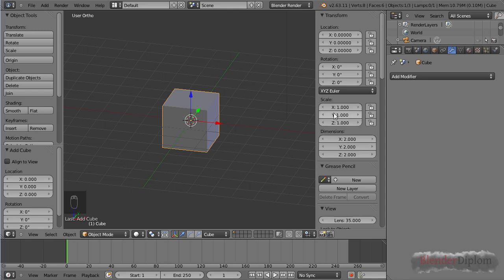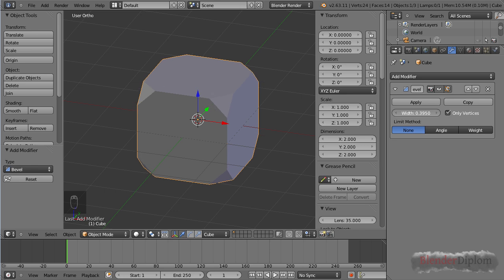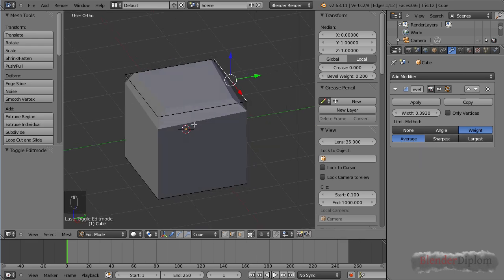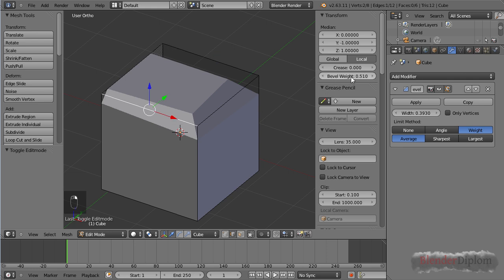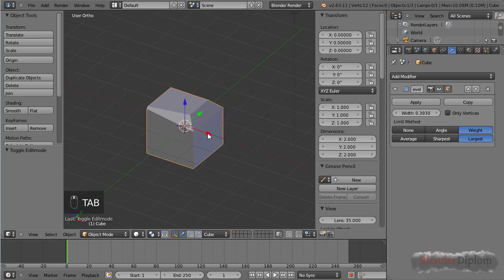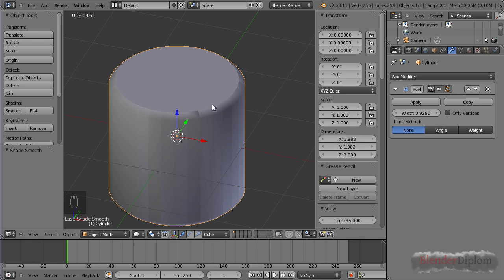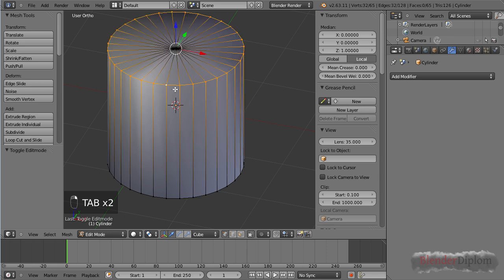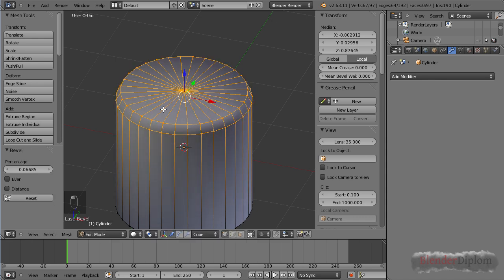Blender Tutorial I Bevel Modifier